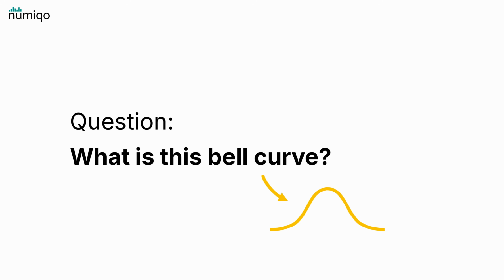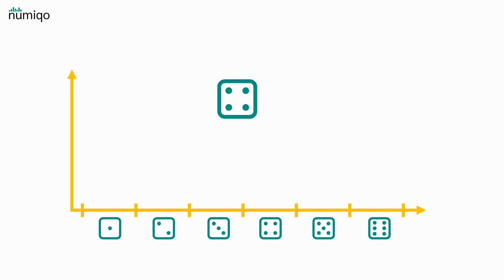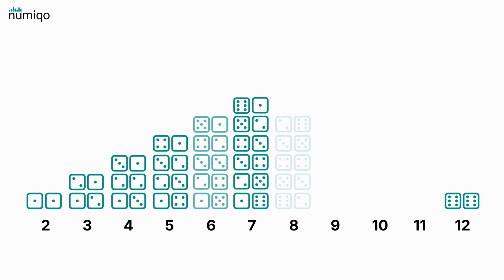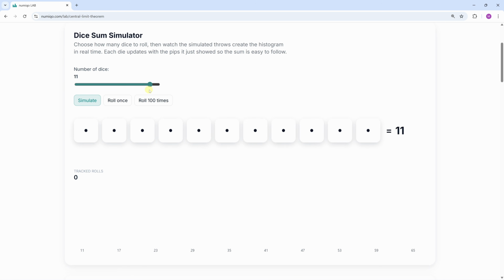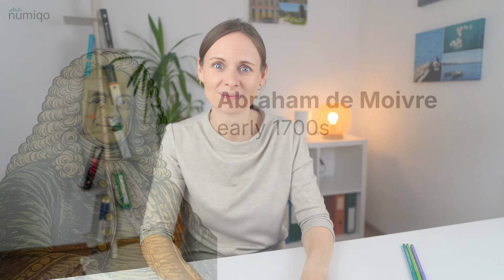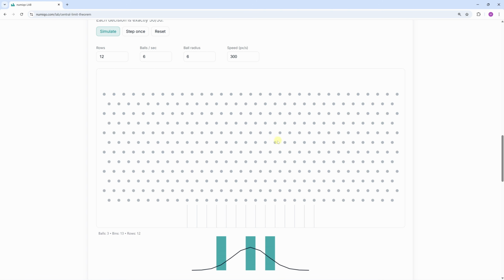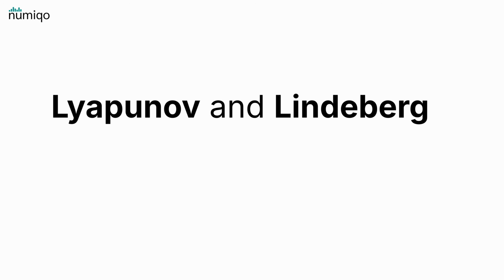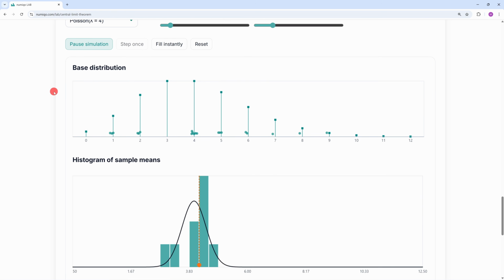Central Limit Theorem Explained for Beginners - and why the Universe is obsessed with Bell Curves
In this video, I explain the Central Limit Theorem in a simple way and show why bell curves appear so often in nature, data, and everyday life. If you’ve ever wondered why so many random processes end up looking “normal,” this is the idea behind it.